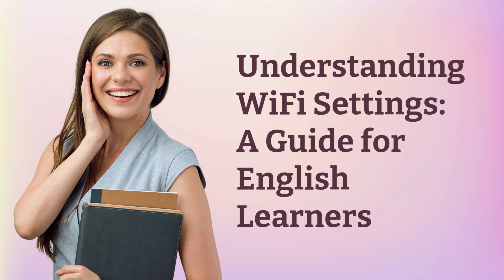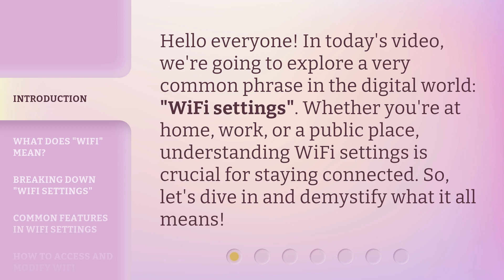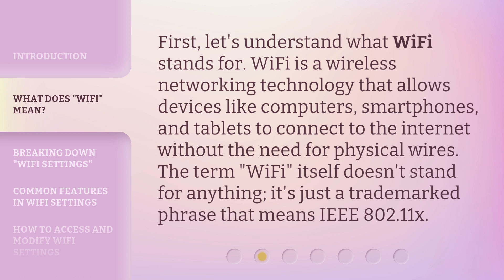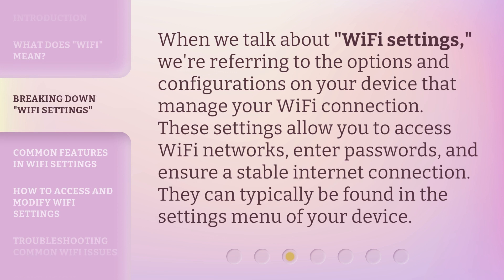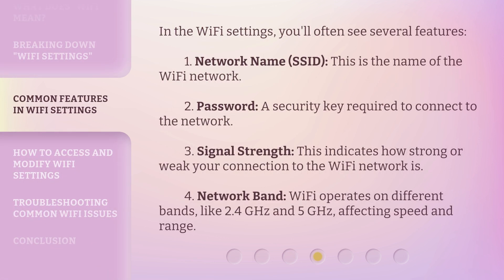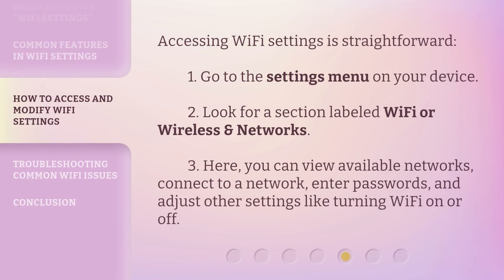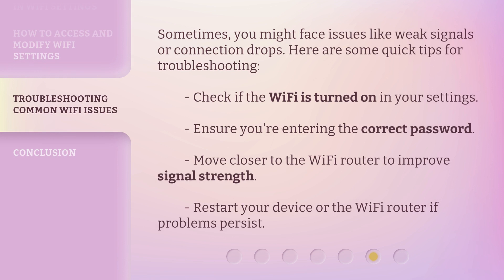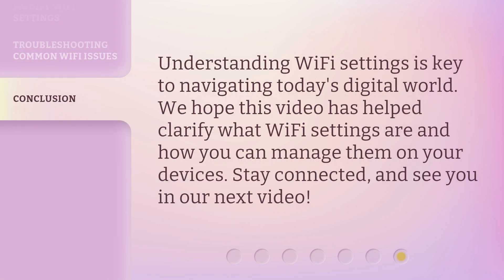Understanding WiFi Settings: A Guide for English Learners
Mastering WiFi Settings: The Ultimate Guide for English Learners • Unlock the secrets of WiFi settings in this comprehensive guide tailored specifically for English learners. From connecting to troubleshooting, gain the confidence you need to navigate the digital world with ease!

00:00 • Introduction - Understanding WiFi Settings: A Guide for English Learners
00:30 • What Does "WiFi" Mean?
00:59 • Breaking Down "WiFi Settings"
01:22 • Common Features in WiFi Settings
01:58 • How to Access and Modify WiFi Settings
02:23 • Troubleshooting Common WiFi Issues